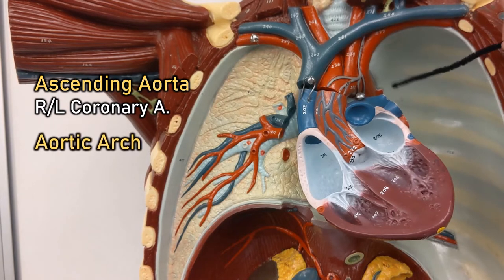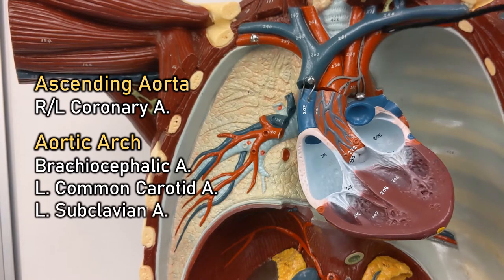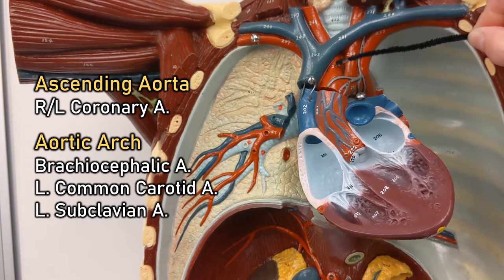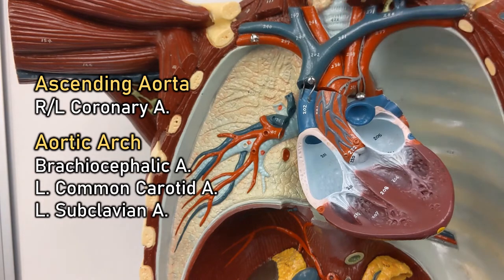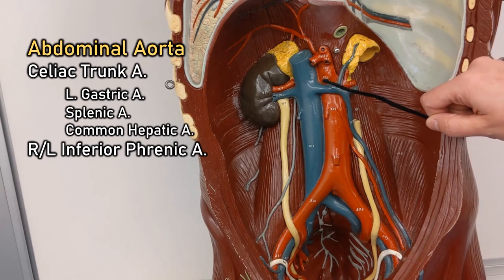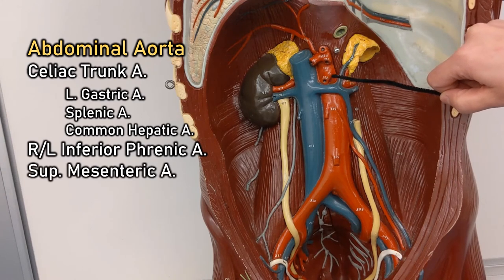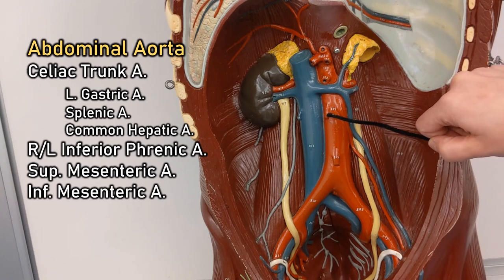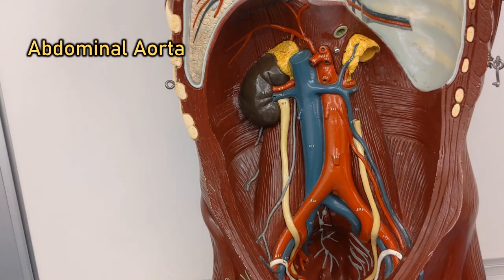Branches of the Aorta